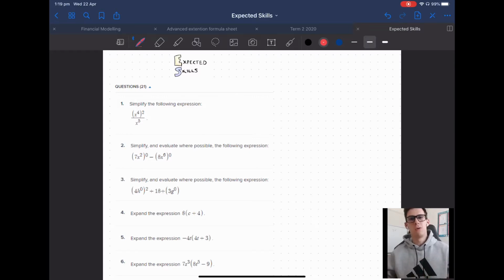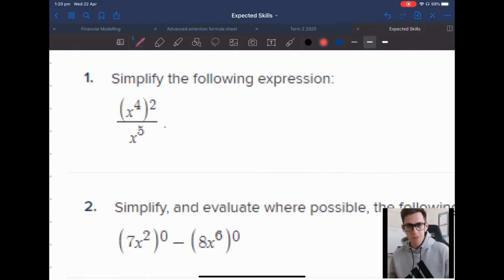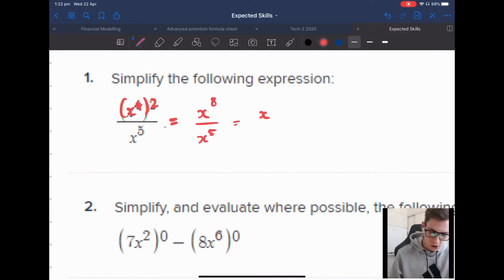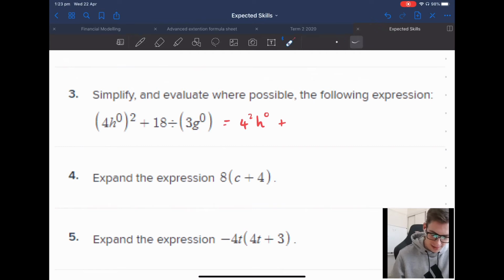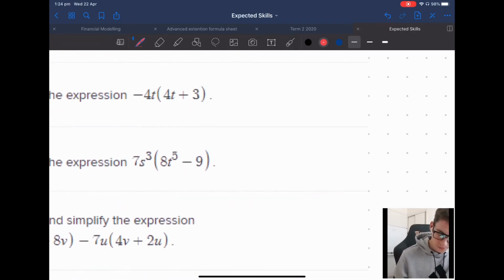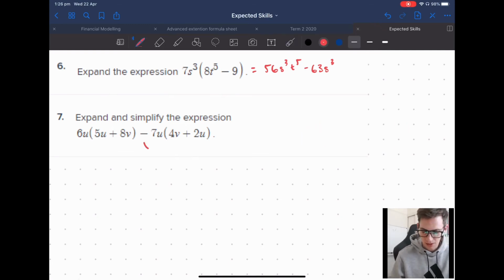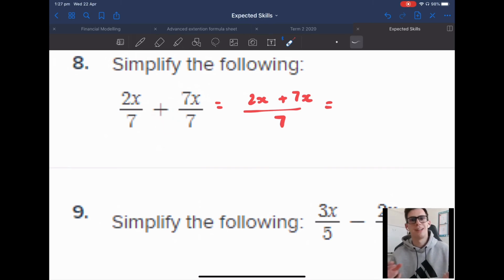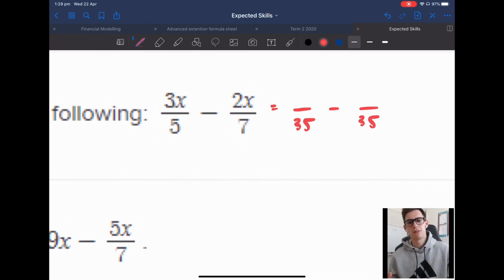10 Expected Algebra Skills Part 1/3